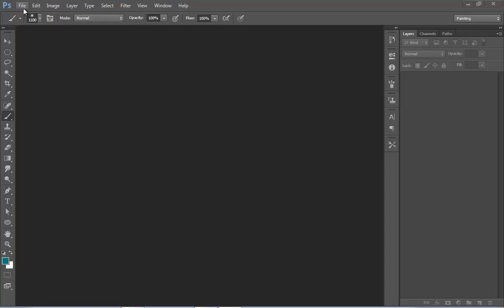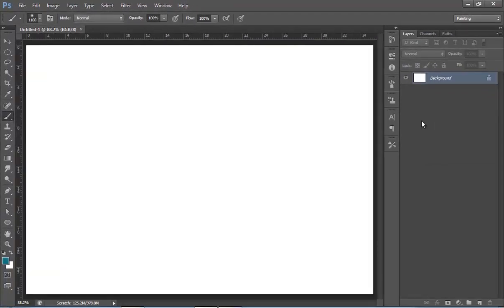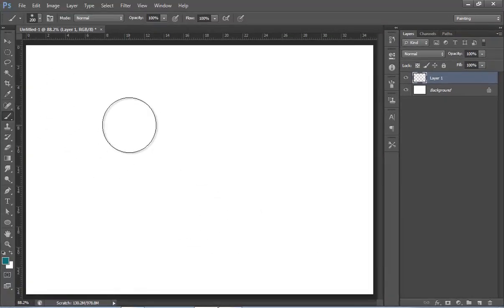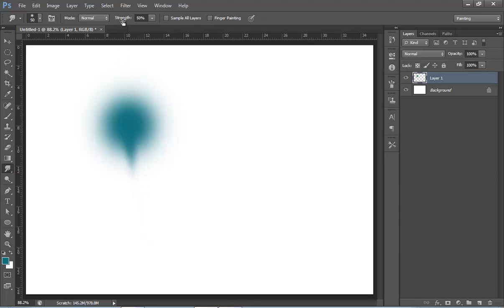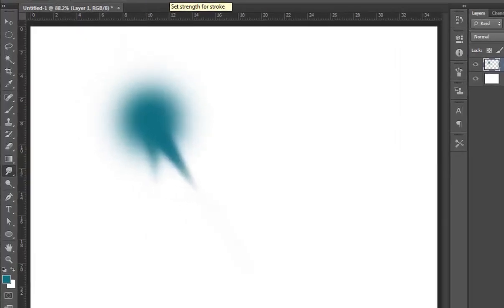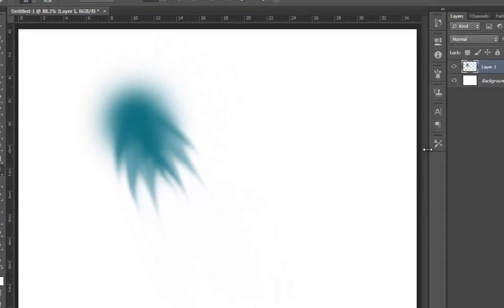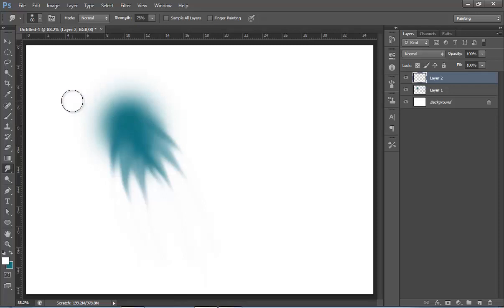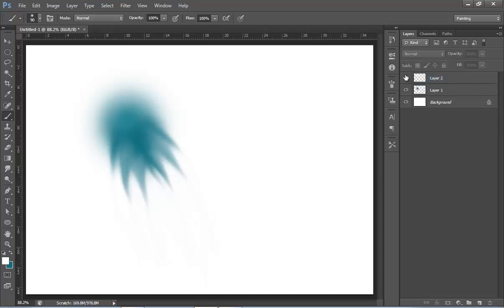Photoshop : How to use Smudge Tool to make Jellyfish Painting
In this tutorial of photoshop cs6, we will learn to use Smudge tool to make realistic jellyfish painting.